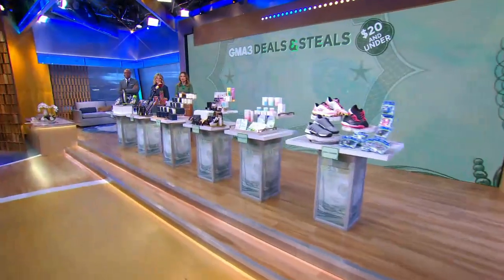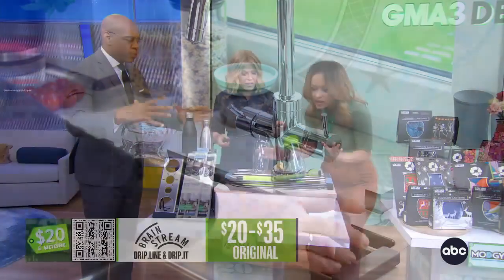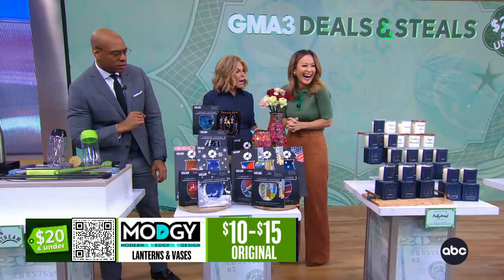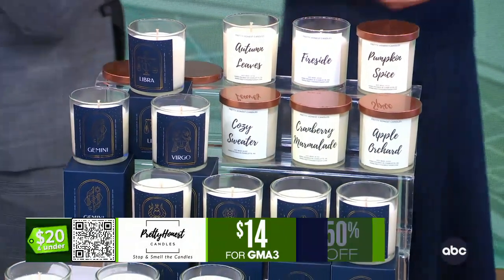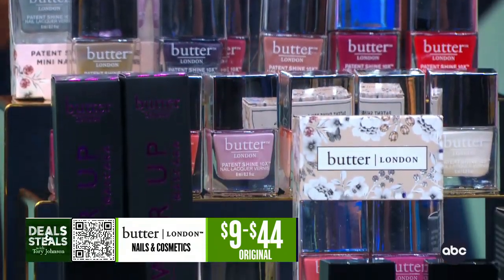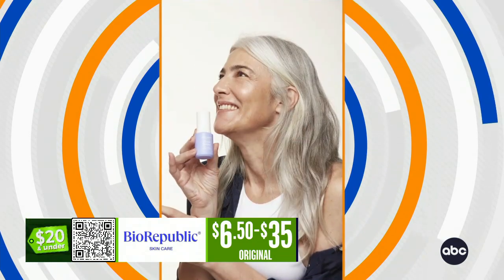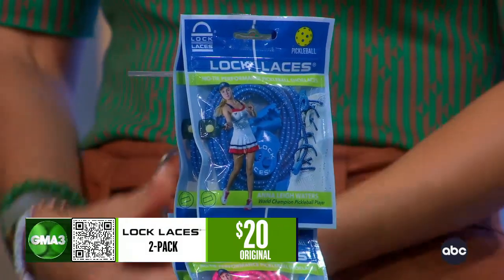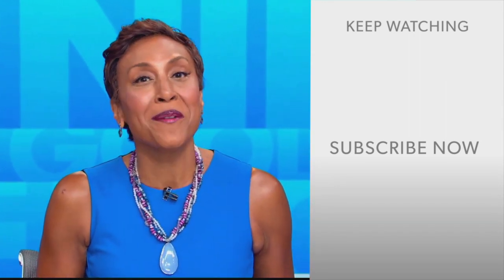Deals and Steals: $20 and under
Tory Johnson joins us with big deals and big savings from brands we’ve partnered with.